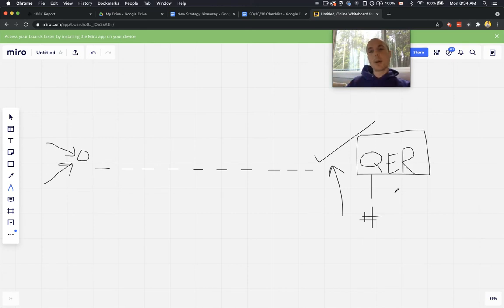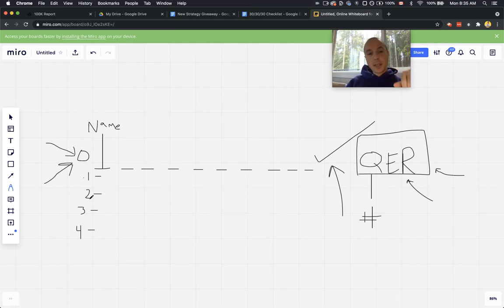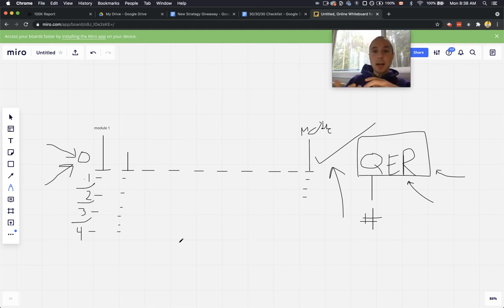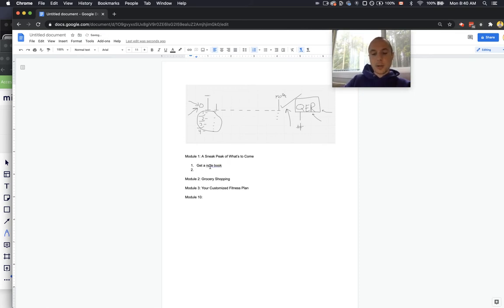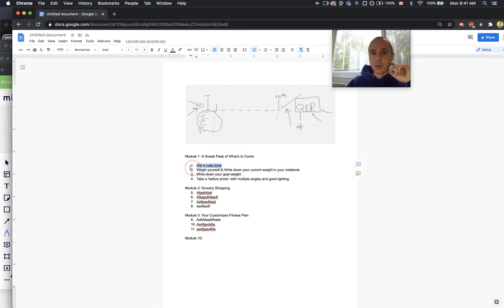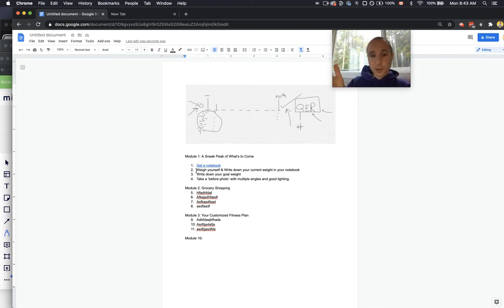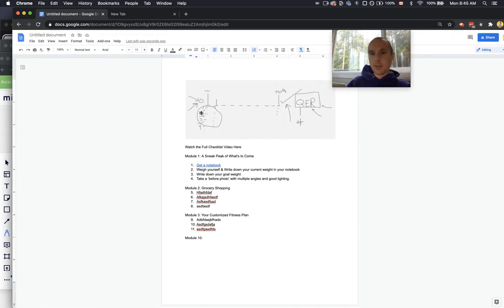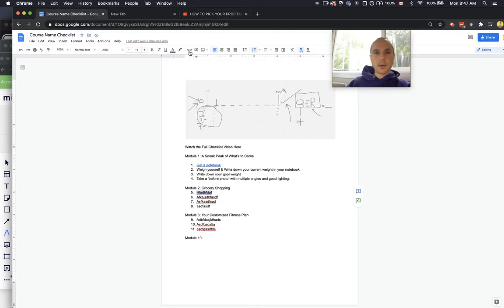How to Create a BADASS Course Outline